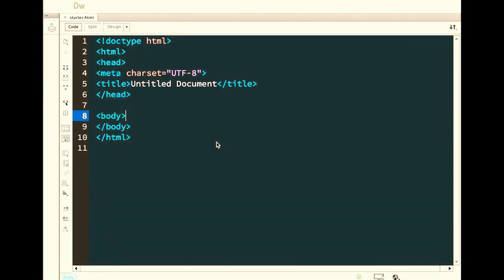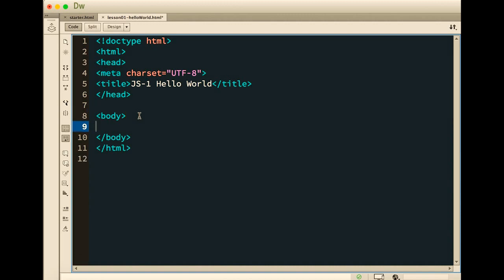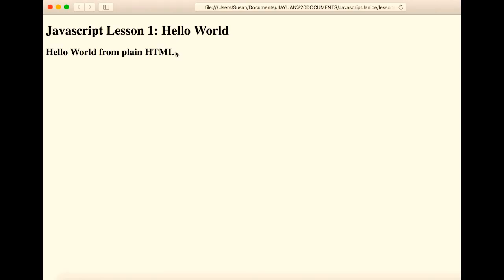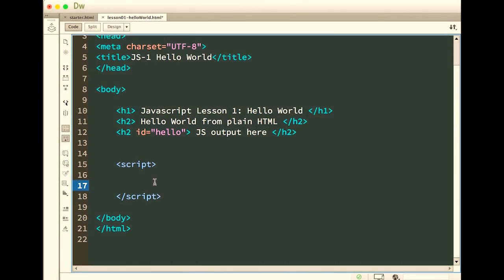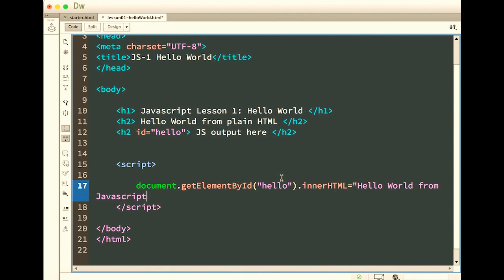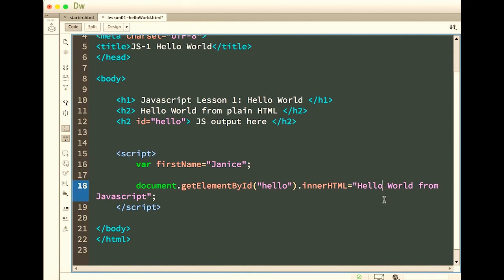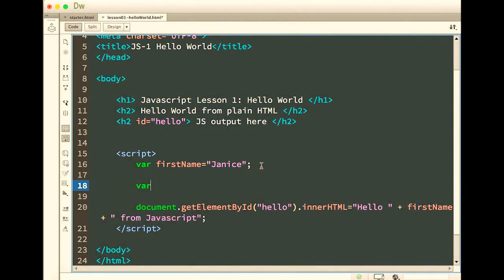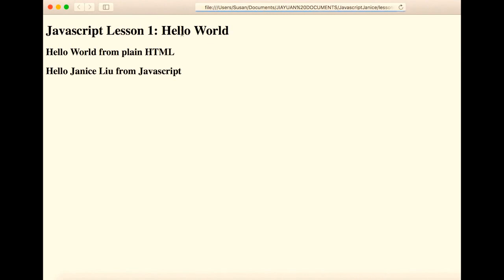Jiayuan "Janice" Liu presents Javascript Lesson 1: Hello World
In Javascript Lesson 1, we will learn how to output text to the webpage, as well as how to create variables and concatenate strings of text.

We start by outputting "Hello World" to the webpage. We will target an h2 tag to hold this message. We have two h2 tags on the page, so how does Javascript know which h2 is to display the message? By its ID. Next, we will learn how to declare variables using the "var" keyword. We will declare one variable to hold our first name, and another for last name. Finally, we will add our name to the outputted greeting: instead of simply "Hello World from Javascript", we will output a personalized greeting: "Hello Janice Liu from Javascript". To join the variables and the text together into one piece of text (called a "string") we use a plus sign, which is not a plus sign for doing math, but for concatenating (chaining together) pieces of text with variables. The plus-sign in Javascript is known as the "concatenation operator".

DOWNLOADS for this LESSON: Just follow these links and Save As these html files to your JavascriptYourName folder: